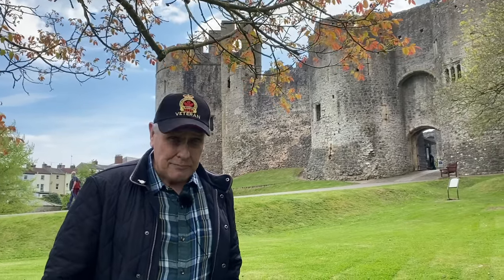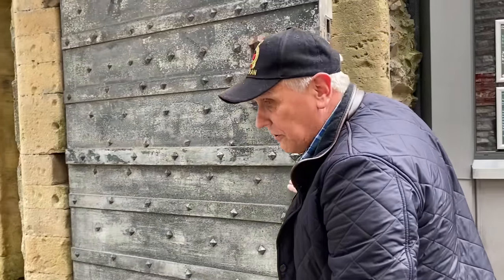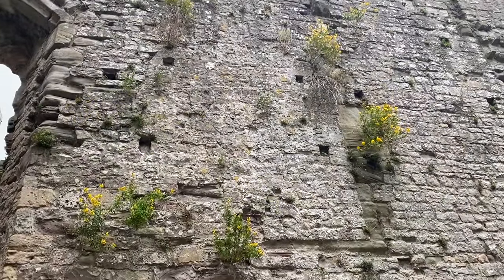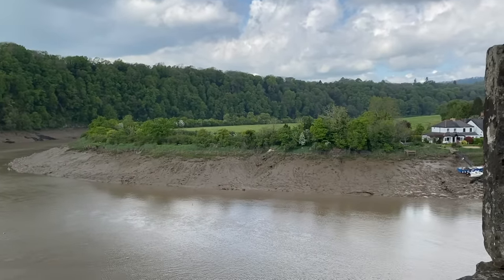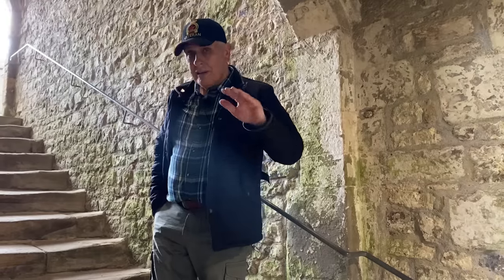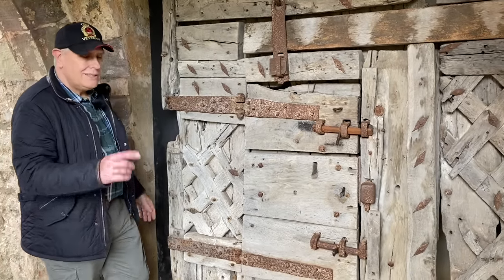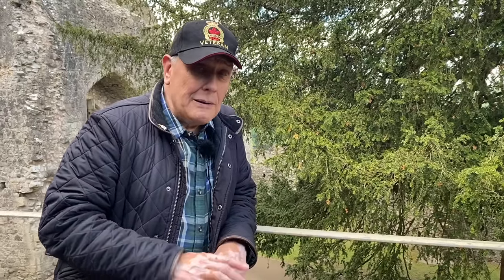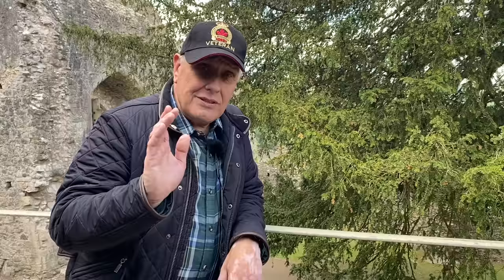Secrets of a Medieval Castle | Chepstow Castle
Chepstow Castle, one of the first stone built castles in Wales, construction began in 1067, a year after the Norman invasion.   Kevin Hicks has taken students around Chepstow for almost 30 years.  Today, he takes you on a special tour of his favourite castle and shares with you some of the secrets he's discovered over that time.

A special thanks to Teo Drone Fly for allowing us to use his amazing aerial footage of Chepstow Castle.  You can view the whole of his film

If you like the video and the channel, you can further support us through:

For some great illustrations of the castle as it may have looked, you can visit this